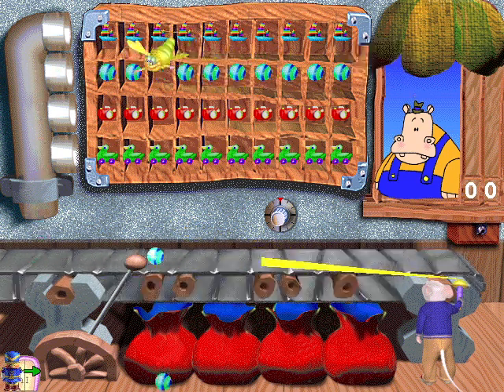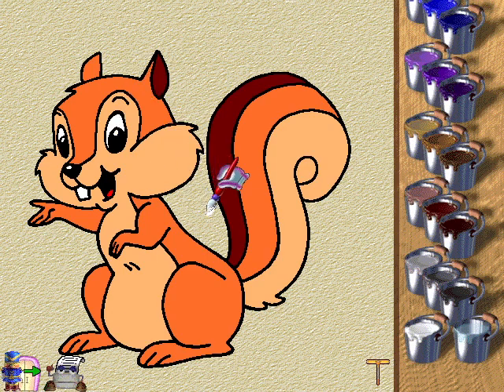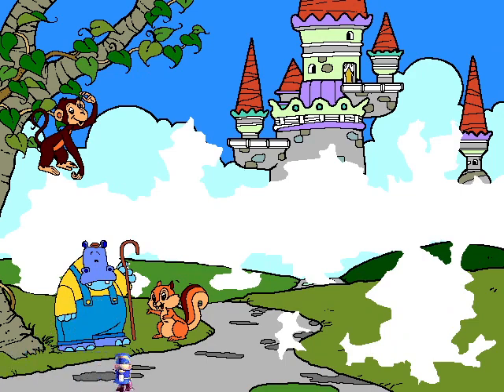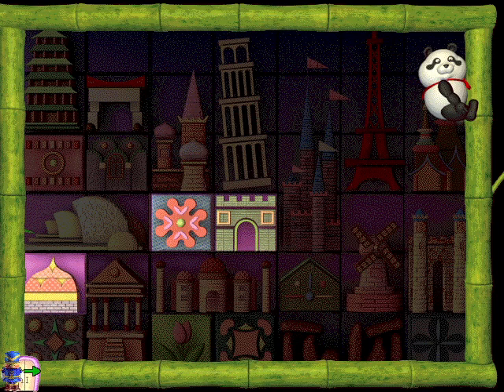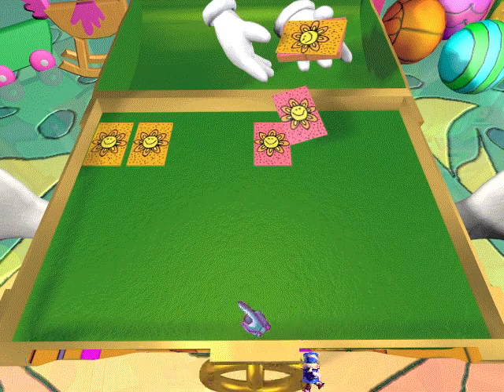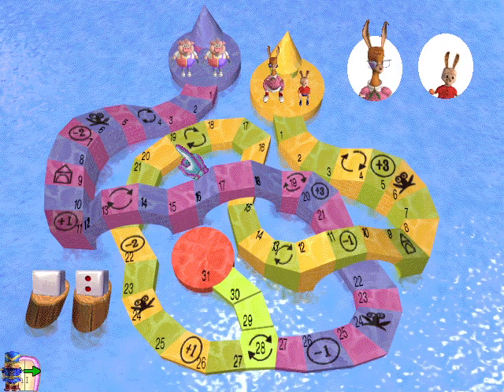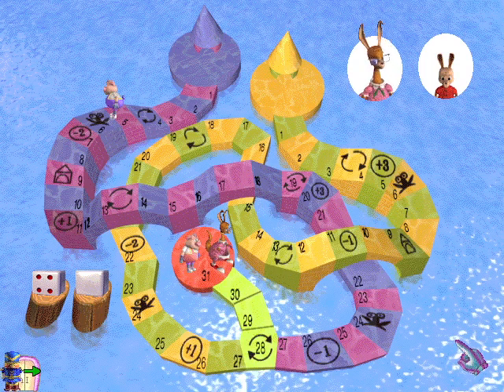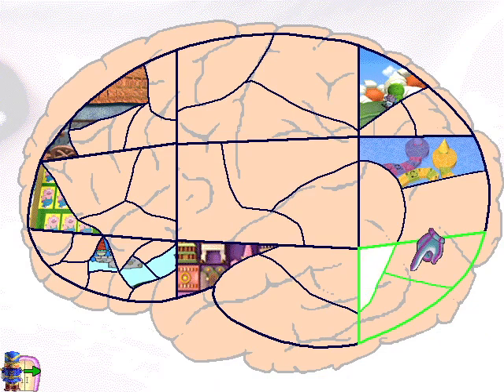Stuart Little - His Adventures in Numberland gameplay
Game played in Windows XP in VirtualBox. The installer doesn't work on Windows 10.
One of my childhood game collections had 3 Stuart Little games, only one of them being for all ages, this and another one (will be in the next video) are for preschoolers. I think I played them at around the age of 10 so I was already too old for this one but I played it anyway, the next one is... a bit of a different case...
For some reason this game is prone to crashing. When I used to play it on a legitimate Windows XP, it was stable, except I could NEVER get into this room: 1:44, so at least now I can access this part of the game.
I was wondering why movements were messed up, but changing the Mouse Integration setting fixed it.
4:15 I had a brainfart, too long of a story to explain.
By the end of this footage there are 2 sections of the brain that are still completely empty. I think I have to finish the coloring minigame to access one, but I don't remember what these leftover minigames were.
50:30 I also don't remember if I'd ever been here.
Now I have questions that never really hit me when I was so much younger. Why does Bee look like... this? And are these just random eduntainment games with Stuart Little shoehorned in for whatever reason? I mean, look at him, then look at the rest of the game, he visually doesn't fit in... When I was really small, I watched the live-action films on VHS tapes. In one of them, he nearly drowned in a washine machine by accident. And years later I came to... this? Why I did I never question anything before?